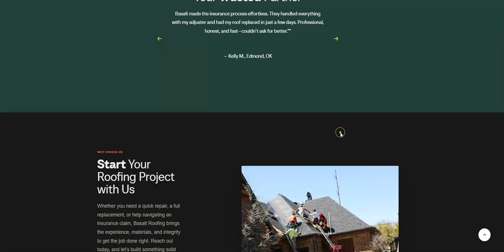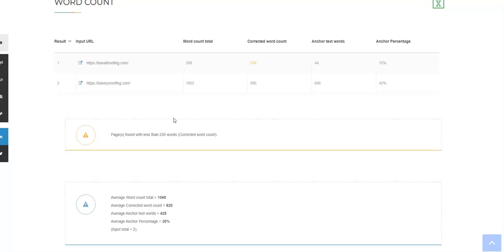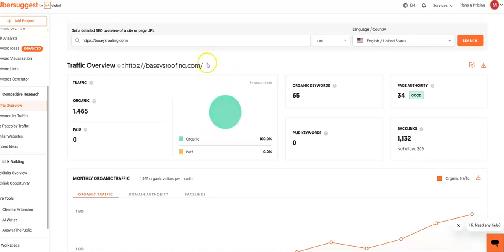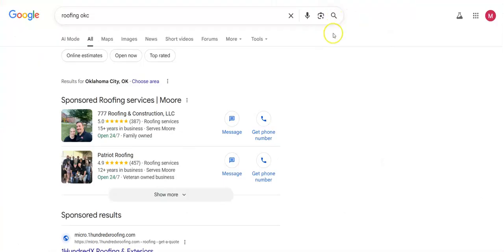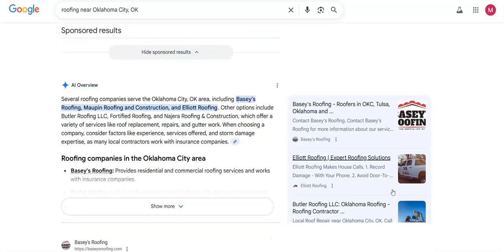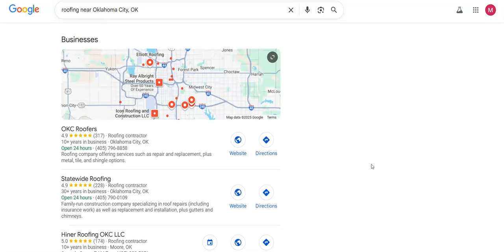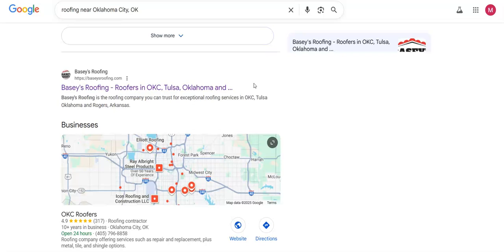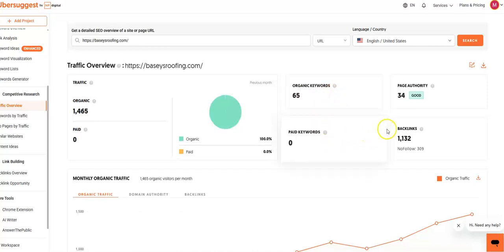Basalt Roofing, OKC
Steve at Thrive Tunnel Digital Marketing Pros teaches Basalt Roofing, Oklahoma City, OK, the 3 things they can do to set their business above their competition in Google.